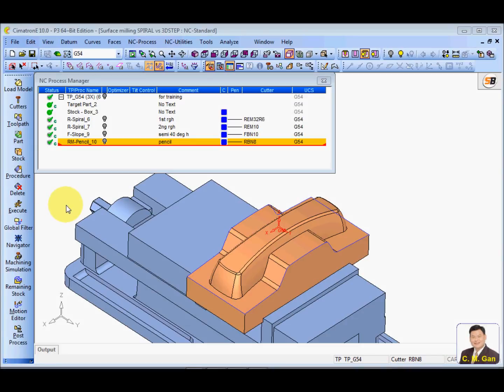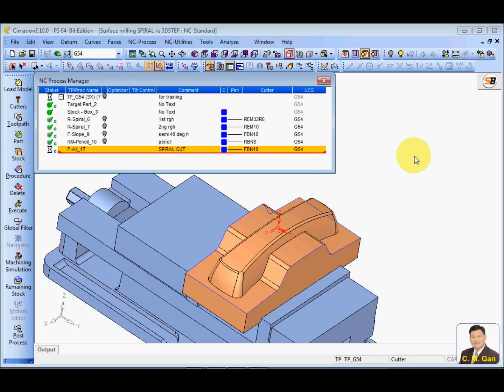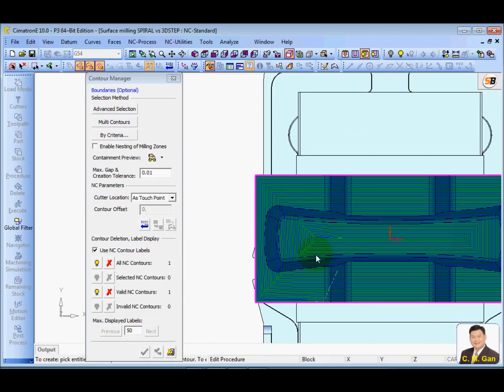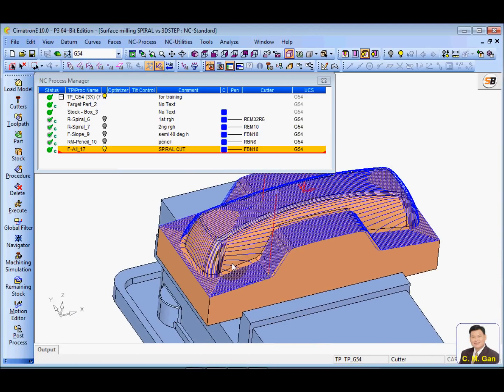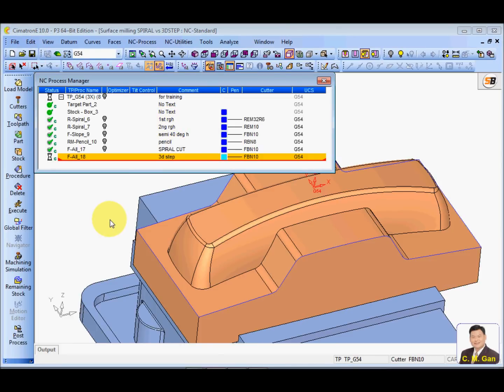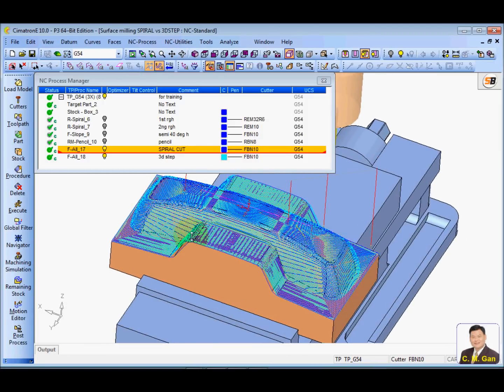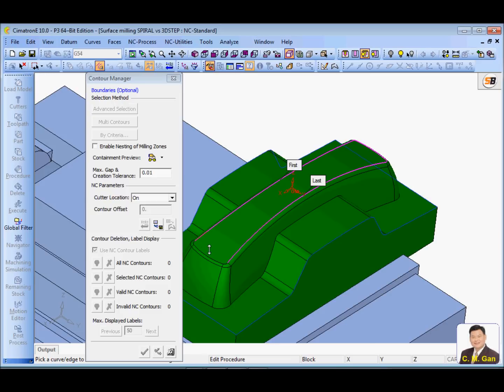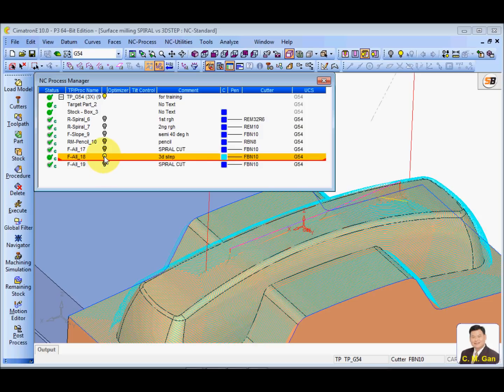C027 Surface milling SPIRAL vs 3DSTEP e10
Content:
1. surface milling all - 2d spiral cut.
2. surface milling all - 3d step cut.